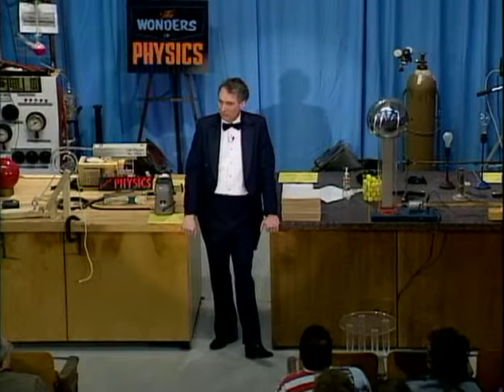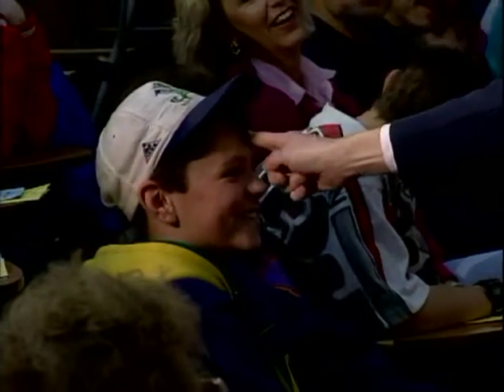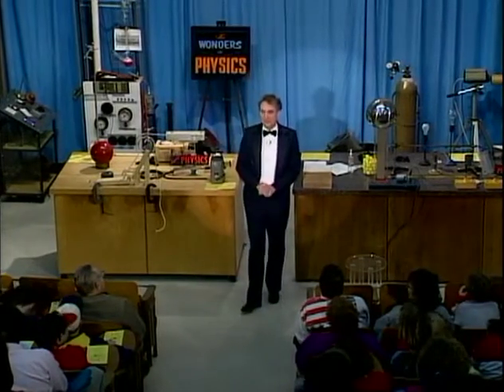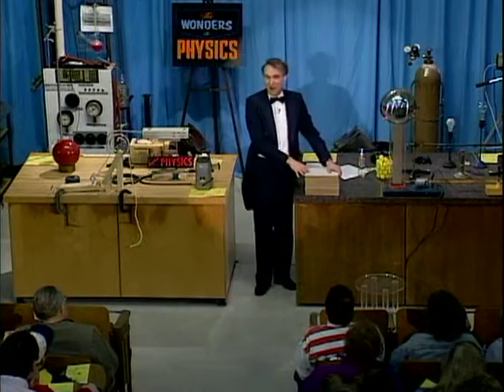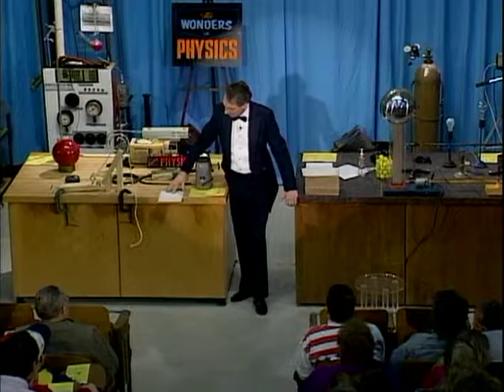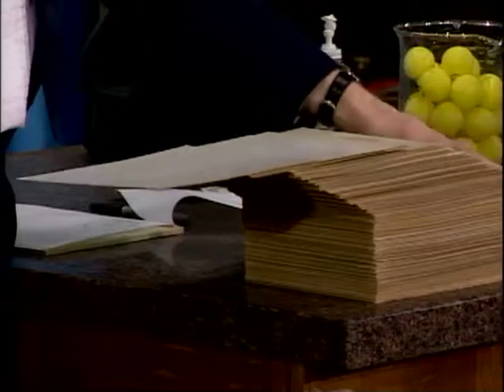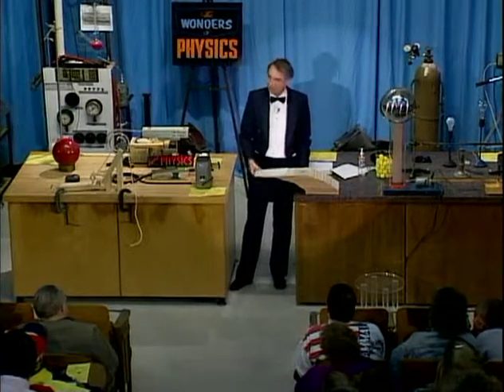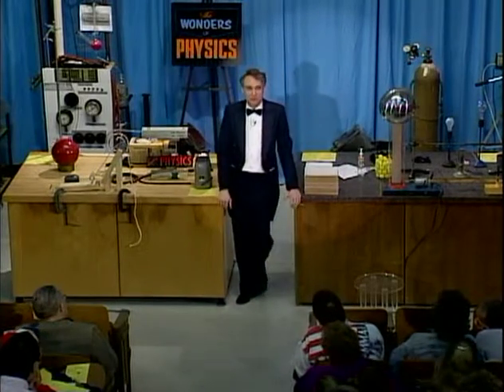Physics Demonstrations by Sprott, Chapter 1, Motion, Demo 1.17 Stack of Cards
A stack of cards illustrates the static equilibrium of a rigid body by showing an impressive overhang. See book information, which includes full demonstration instructions and materials lists